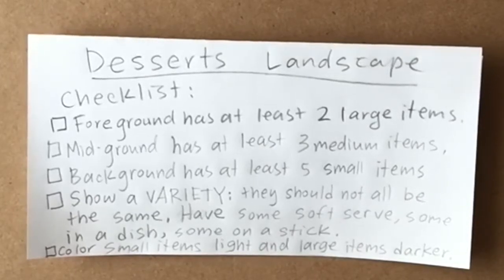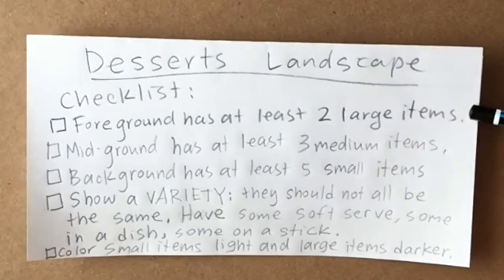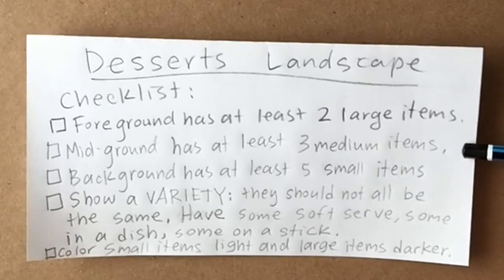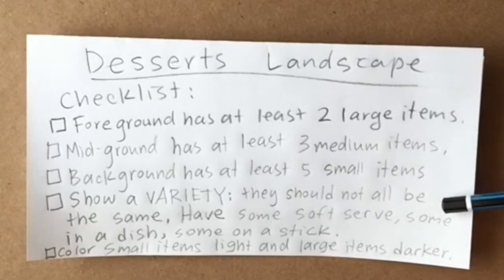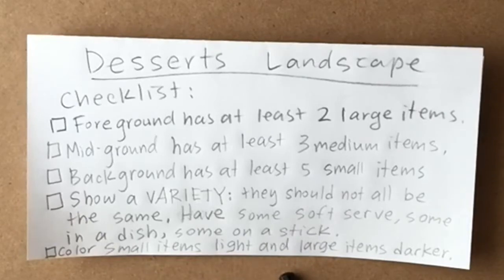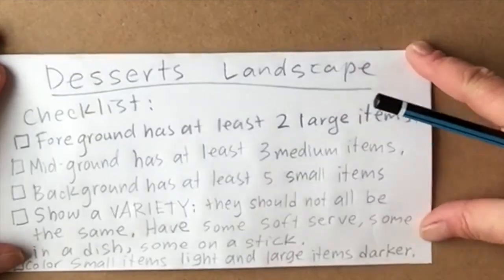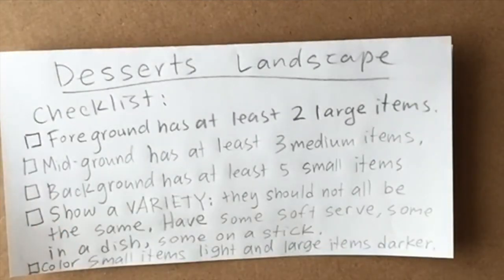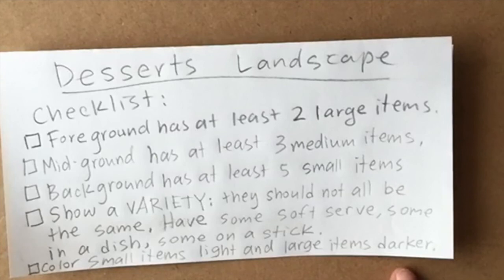Wayne Thiebaud Inspired 2